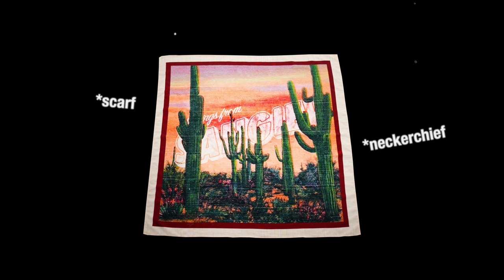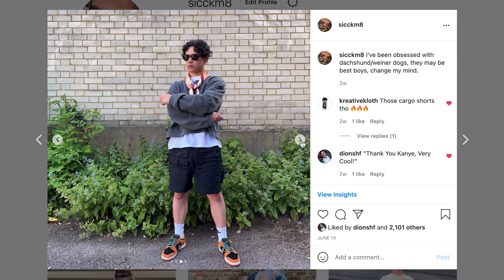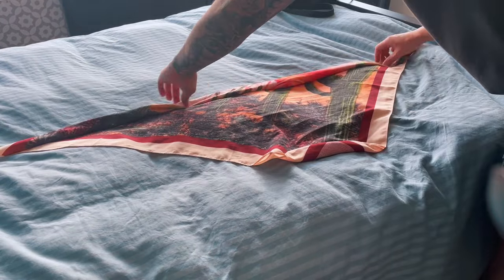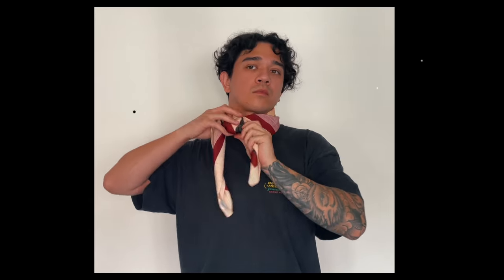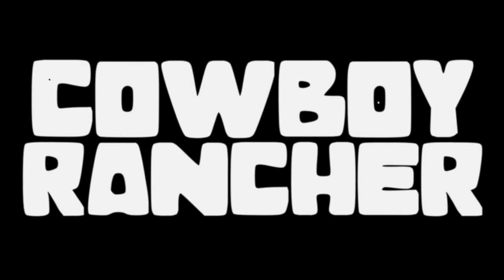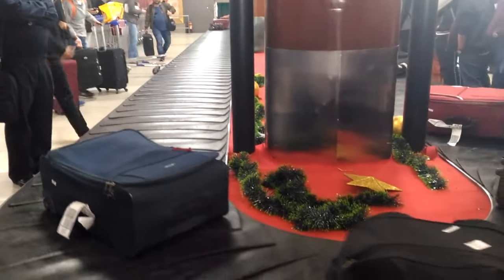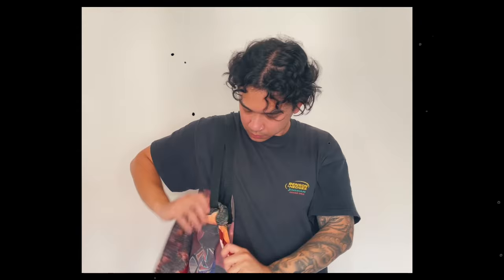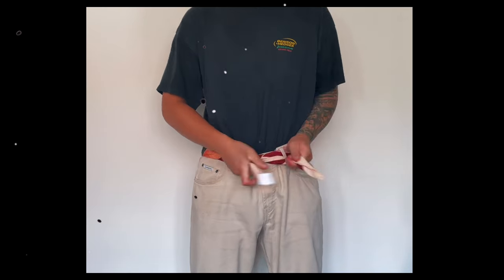how to style the bandana (neckerchief/scarf)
a quick style guide to the bandana, the scarf, the neckerchief. i've been having a lot of fun with this accessory, its very underrated and adds style points in a way that doesn't break the bank, like literally, you can find a large/XL silk scarf for like £10 or less.
*chapter select
0:00 - video starts
1:23 - the scout knot/neckerchief
2:59 - cowboy rancher
4:12 - style your tote bag
5:16 - use as a belt
5:49 - bandit bandana
7:01 - y2k (hot girl summer)
8:21 - how to style the bandana (endslate)
what i'm wearing:
vintage benson and hedges t-shirt
sangiev scarf

*connect
*credits
*if you're reading this comment "CHEEEEESE"